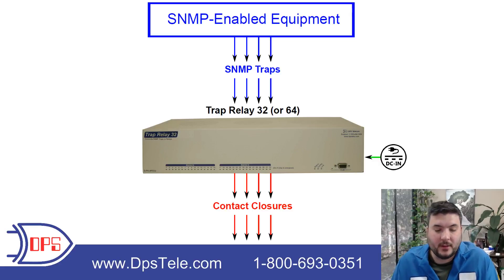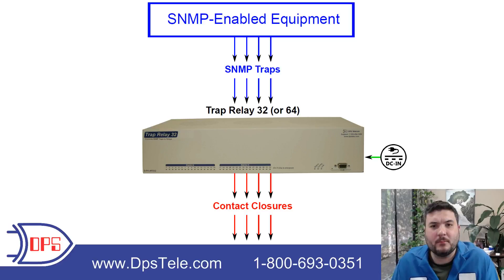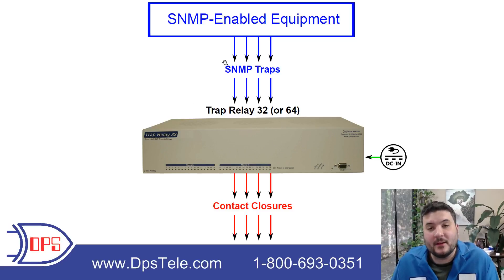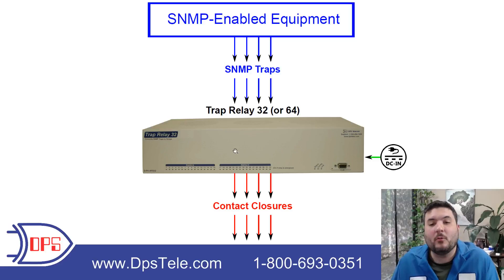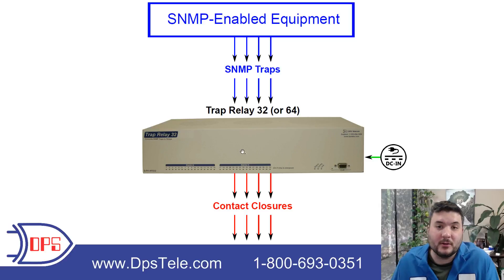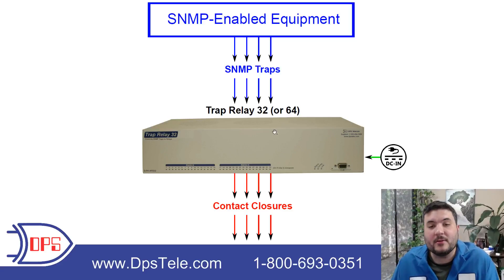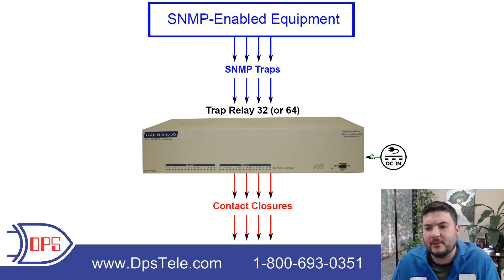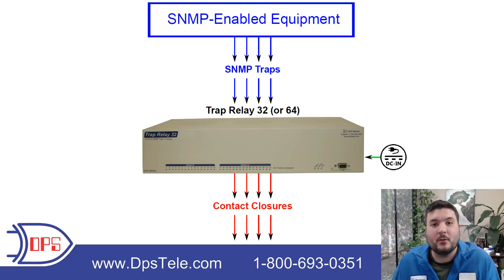How to Convert SNMP to Contact Closures (Relay Outputs)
To learn more about the Trap Relay devices, talk to us

See how the TrapRelay 32 and TrapRelay 64 devices convert SNMP to contact closure outputs. This is useful when you have a Fire Alarm Control Panel (FACP) or other older device that can only accept contact closure relay outputs. If you have gear that only uses a protocol like SNMP to communicate, you can use a TrapRelay device to bridge the gap.